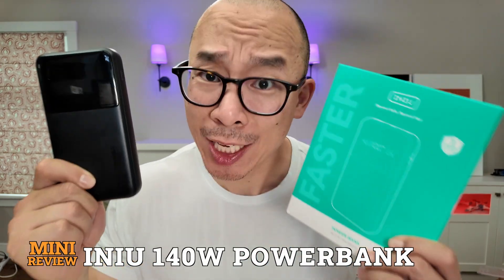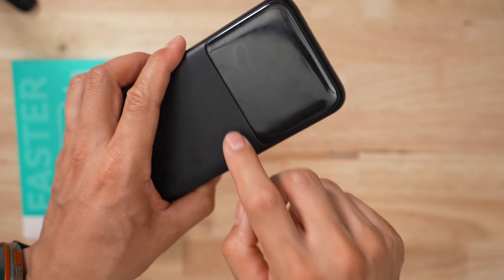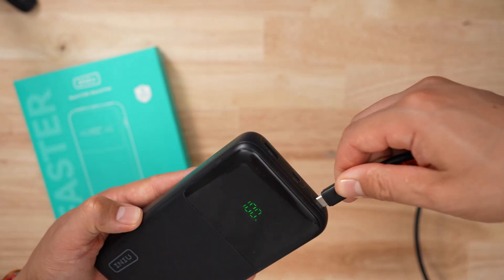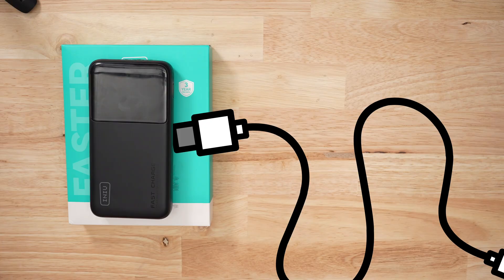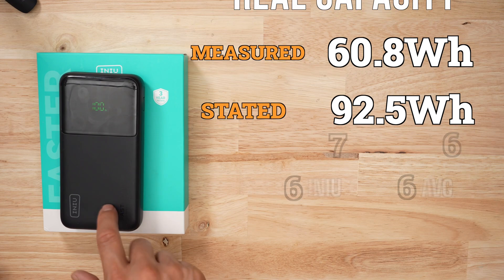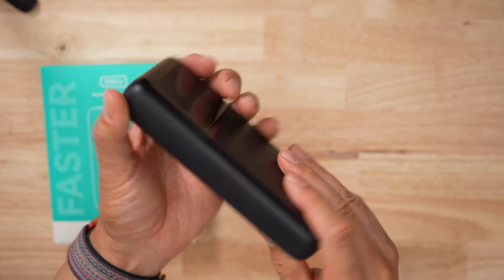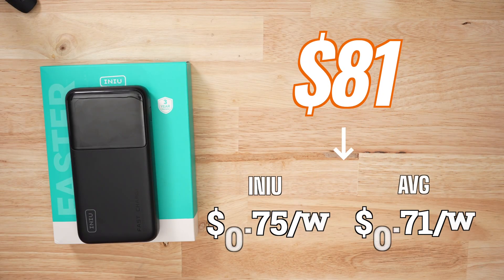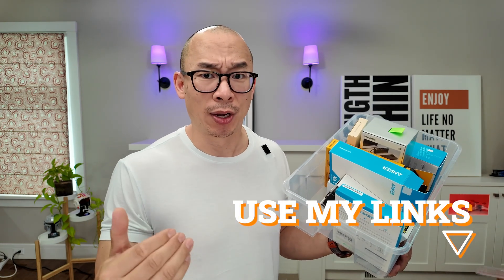Future Proof Your Battery Bank Needs! - INIU 140W Power Bank Compact 25000mAh Review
140W EPR output? This was a pleasant surprise given that I bought three INIU products and this was the only one that did performed well.

Get your own INIU 140W Power Bank Compact 25000mAh by using this

In this video:
0:00 Intro
0:17 Specs
1:13 Performance
1:36 Thermals
1:43Handling
2:01 Would I Get It?

INIU 140W Power Bank Compact 25000mAh Review

-One of the few packs with EPR
-One EPR port, one PD 3 port
-One one USB-C port for charging WHAT IN THE USB-C HELL IS THAT
-LED counter looks ugly
-Ran into some testing issues with the PPS portions of the test, kept resetting my meters
-Average stability and accuracy for normal PDO rates, better than average PPS rates

-One of the fastest banks to recharge, less than 90 minutes
-Faster to charge this bank than my phone
-Ran slightly cooler than average
-decent energy density
-average efficiency